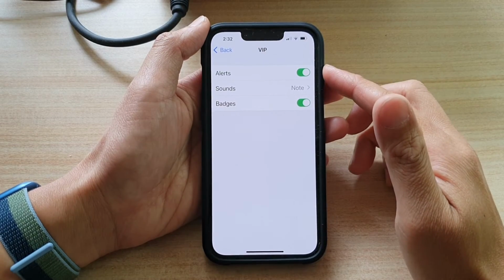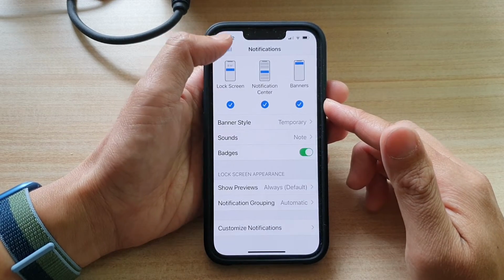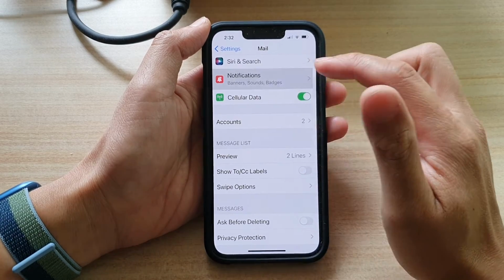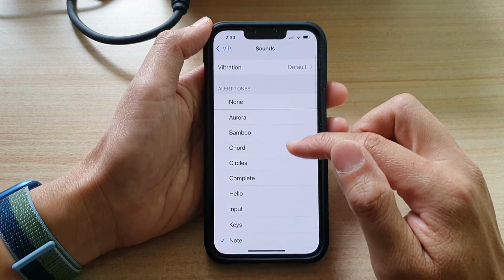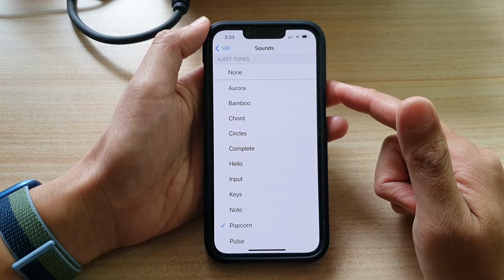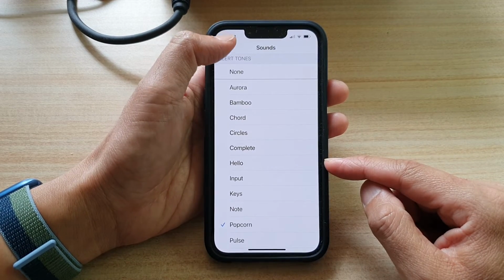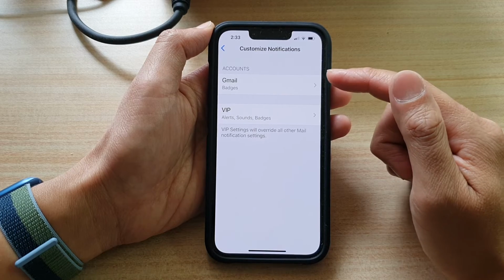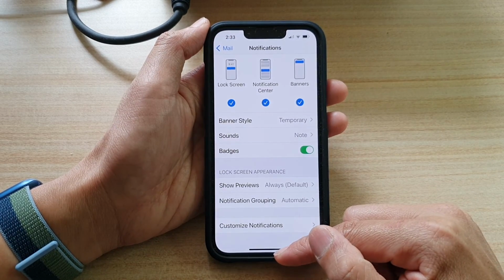iPhone 13/13 Pro: How to Set a Unique Alert Sound for VIP Mails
Learn how you can set a unique alert sound for VIP mails on the iPhone 13 / iPhone 13 Pro.